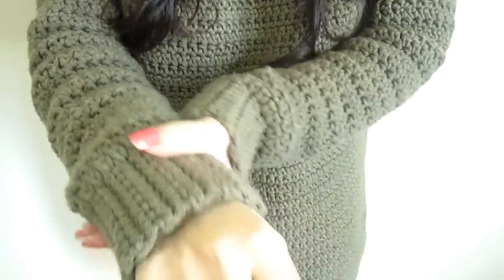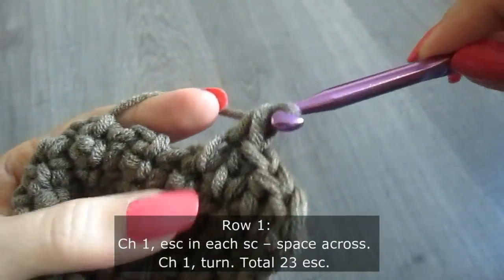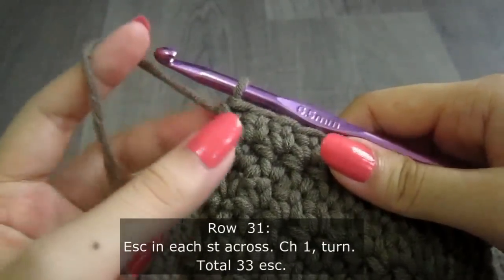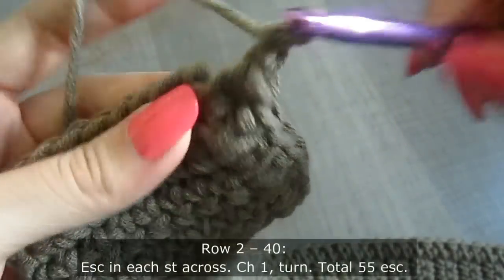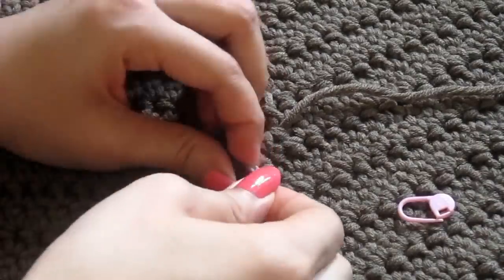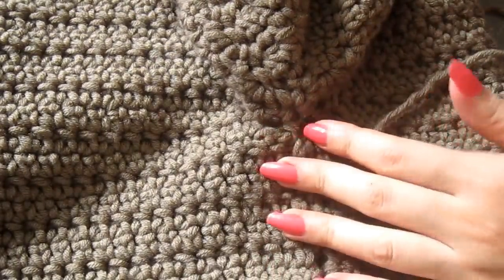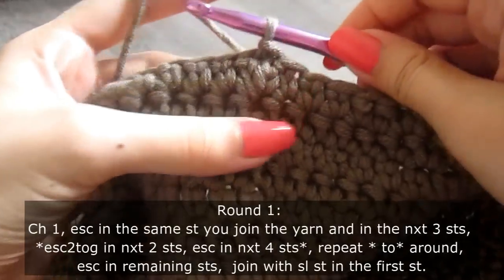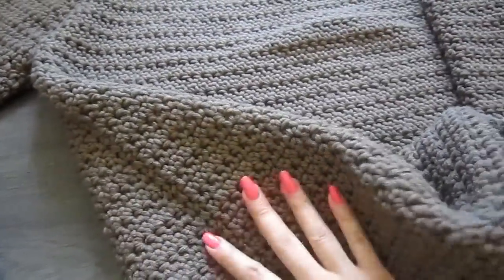DIY Crochet Sweater Dress: Easy Beginner Tutorial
Ads-free PDF pattern: